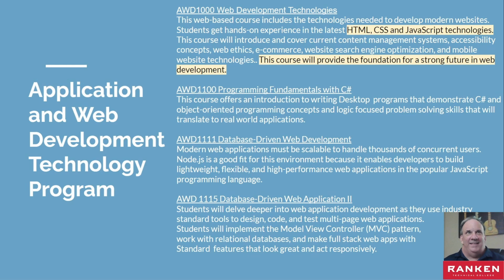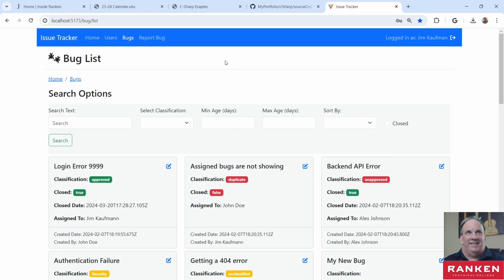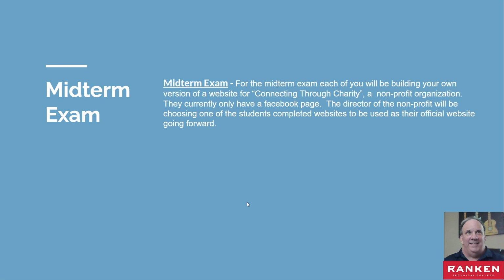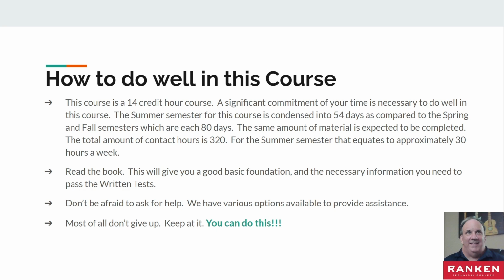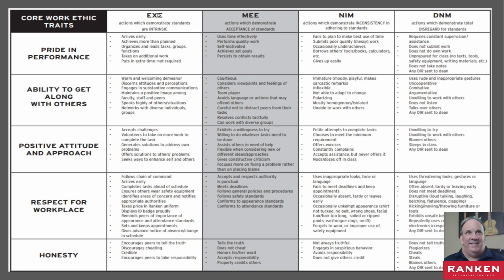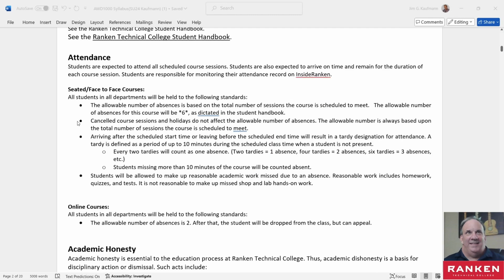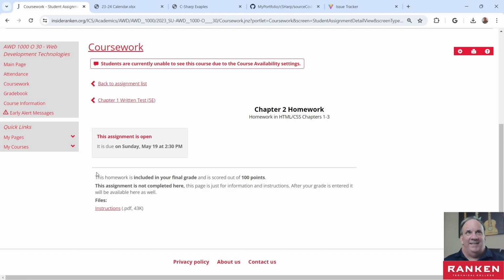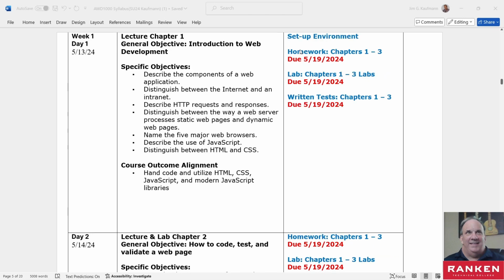Welcome to Web Development Technologies AWD 1000 - Summer 2024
Introductory video for course - Welcome to Web Development Technologies AWD 1000 - Summer 2024